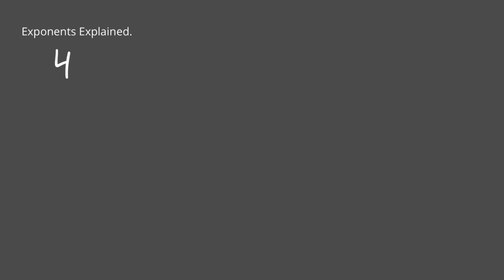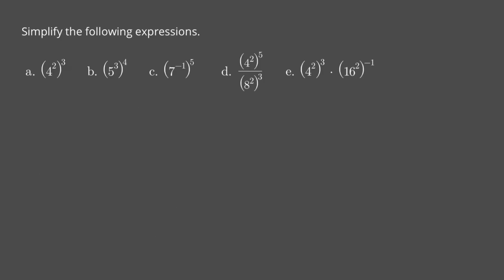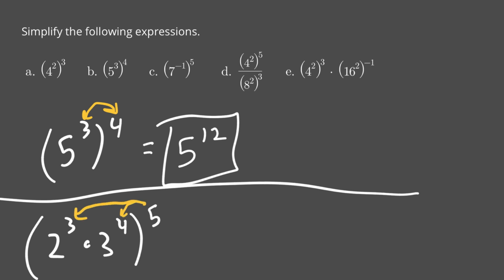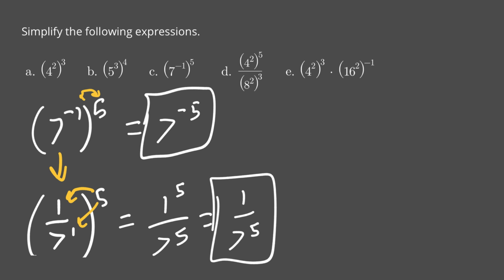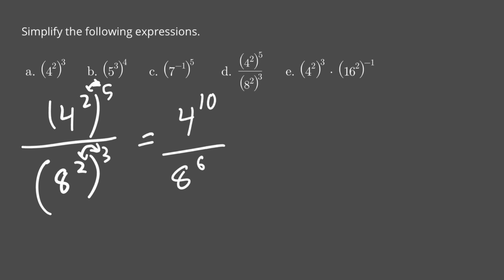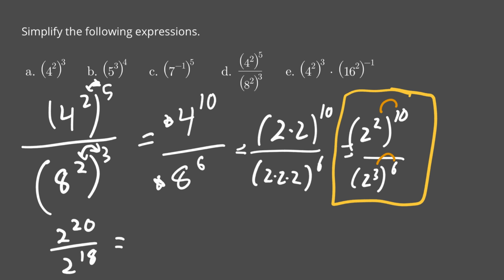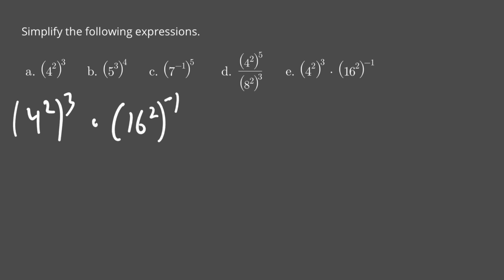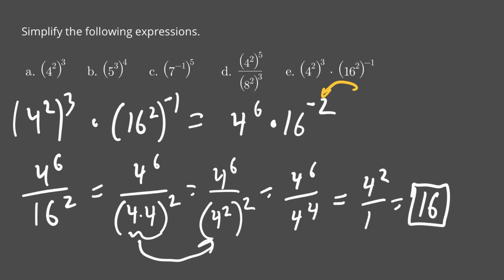How To Simplify Exponents In Parentheses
In this video you will learn how to simplify problems that have exponents inside and outside of the parentheses. In other words, you will simplify exponents raised to another exponent, AKA powers raised to powers.

00:00  Intro to Exponents
01:30 Practice Example 1
02:02 Practice Example 2
03:00 Practice Example 3
04:08 Practice Example 4
06:58 Practice Example 5